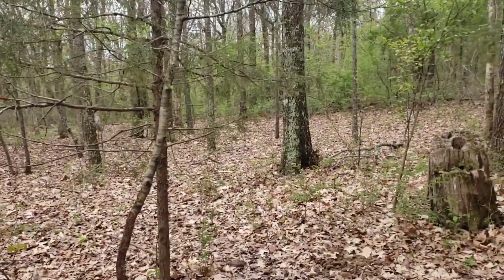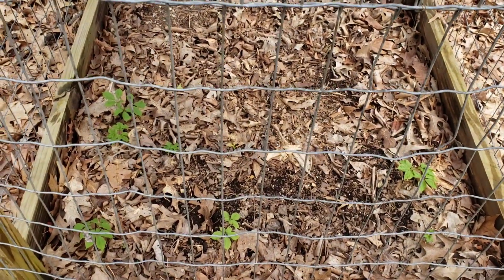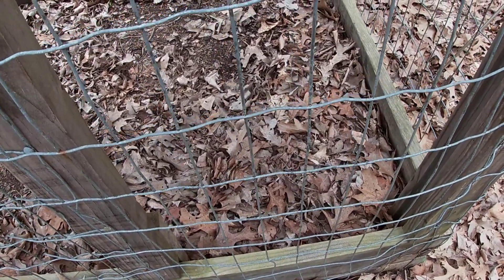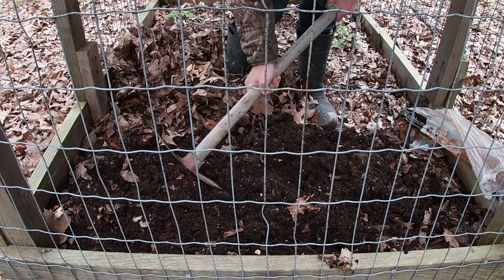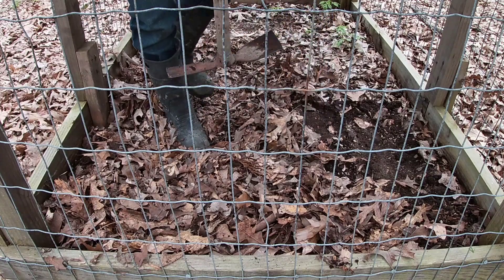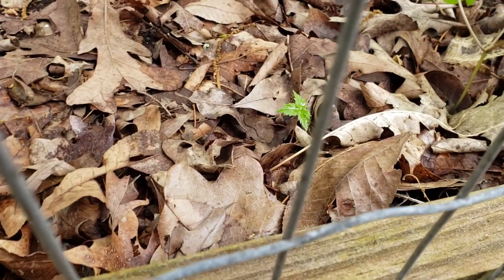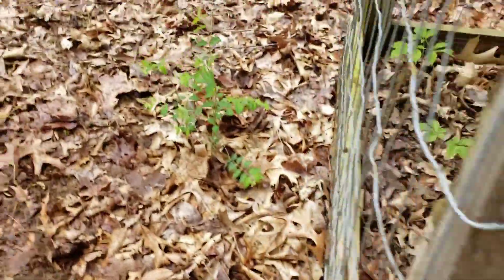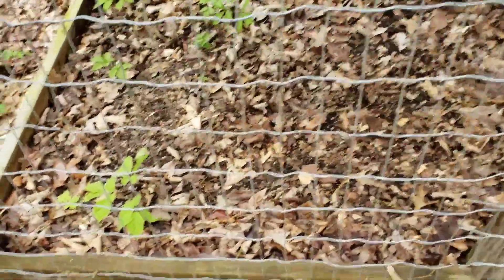Missouri Ginseng and Morel Mushroom Growing at Home.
Ginseng and Morel mushroom growing.